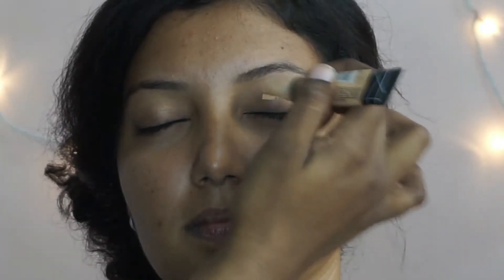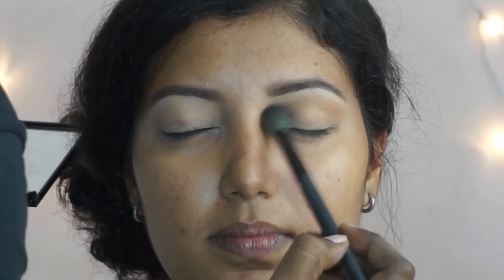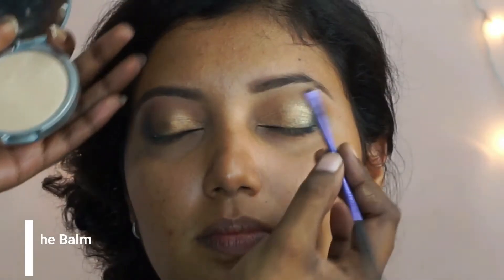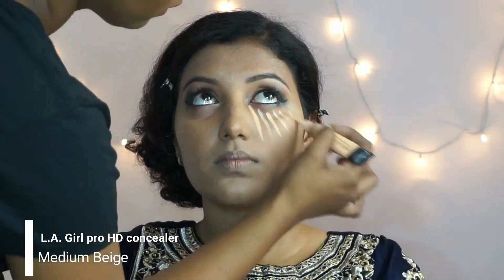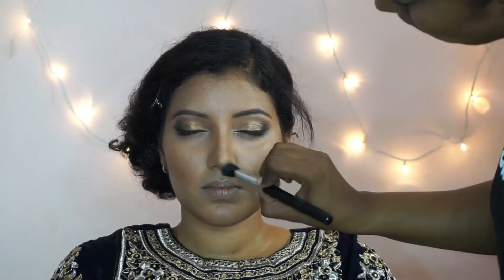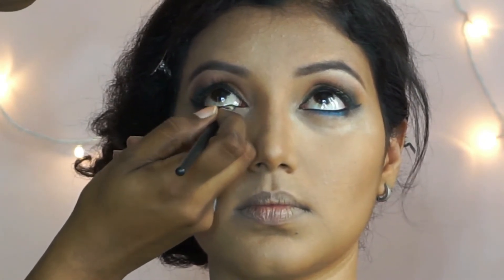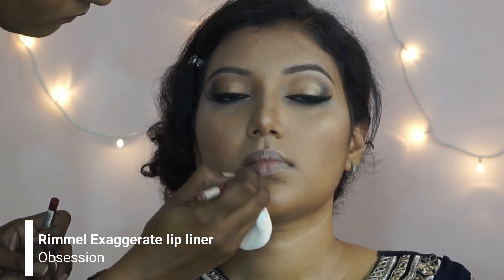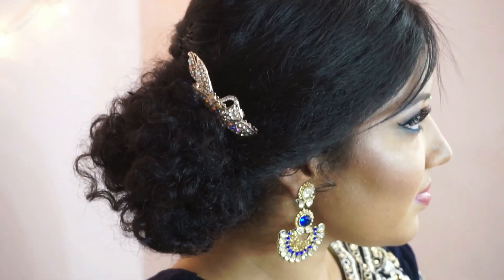Soft Glam Bridal look Tutorial | Beauty Maven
Hey everyone, today's video is a client makeup tutorial on my beautiful  model Raji.